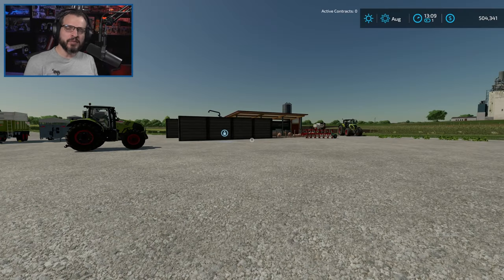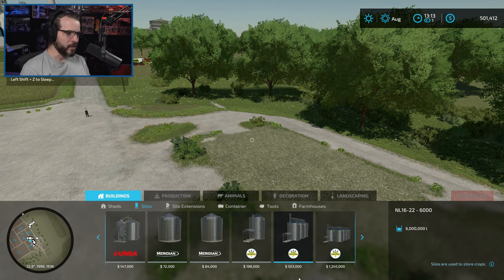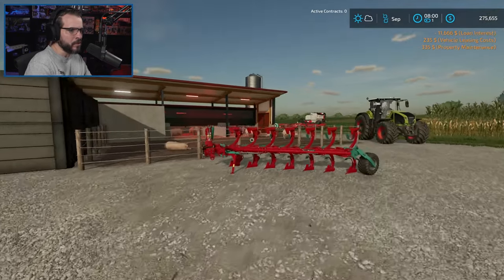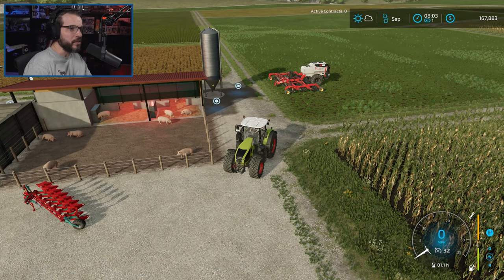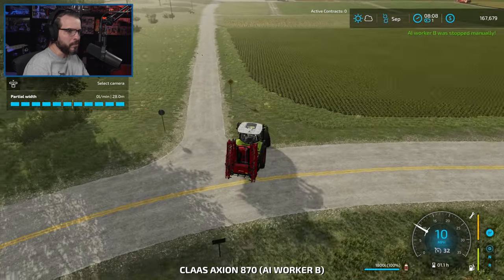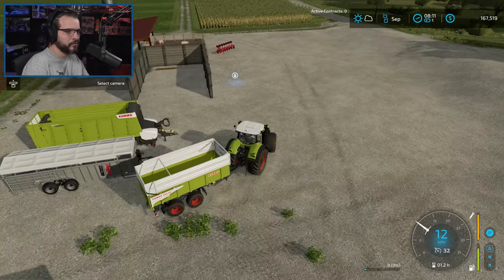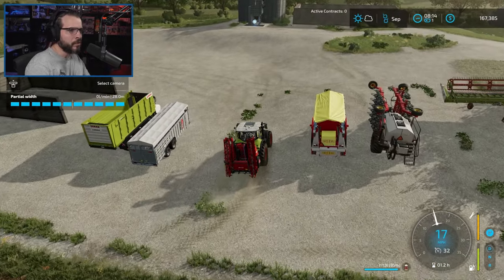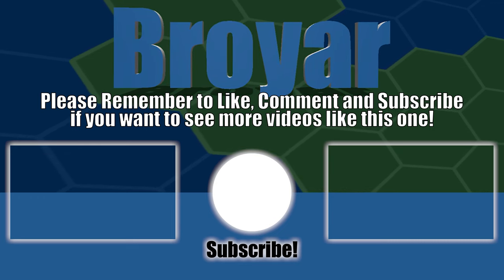FARMING SIMULATOR 22 - Bacon & Eggs - ELMCREEK MAP - Part 5 - FS22 LET'S PLAY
Let's Play: FS22 - Bacon & Eggs - Elmcreek Map - Farming Simulator 22

As the name suggests, we will be doing Pigs and Chickens in this run. Chickens we have done before and are very simple, but pigs take quite a bit of work. They require 4 different types of crops, which will keep us pretty busy year-round. We will be planting corn, barley, canola, and sugar beets, which will require all sorts of different equipment.

We will be playing on the US based Elmcreek map and the prices will be set to Hard-Mode, however I am removing any limit on how much of a loan we can take out because I want to get up and running with full equipment from the get-go.

If you like content from Farmer Cop and Daggerwin, I am hoping you will like my content as well.